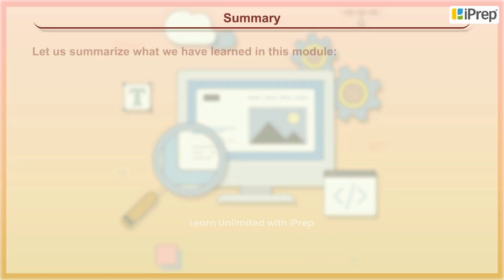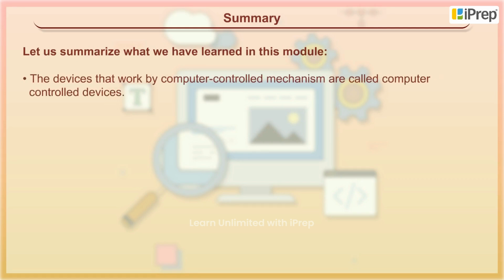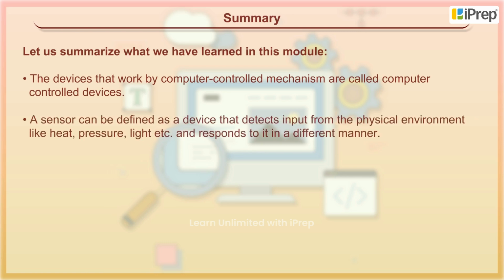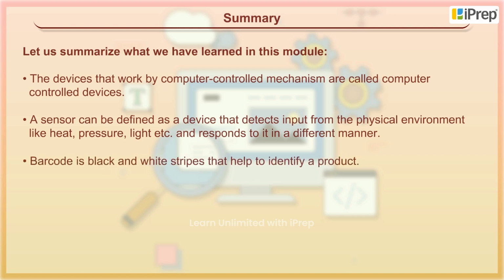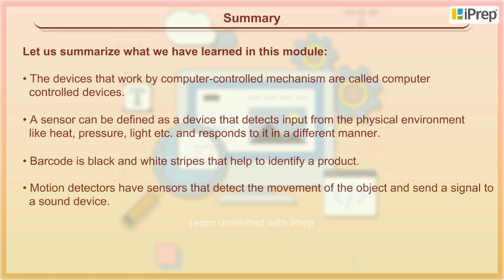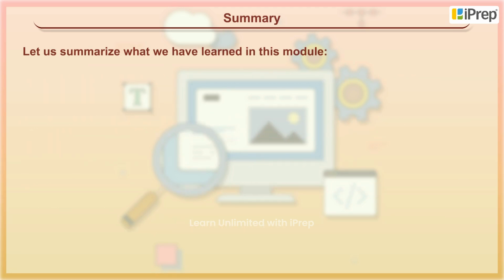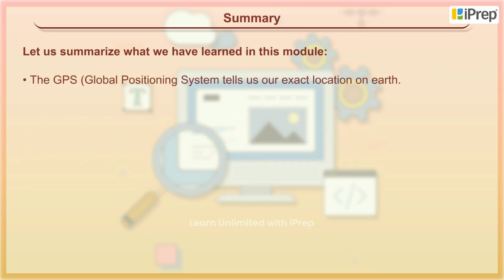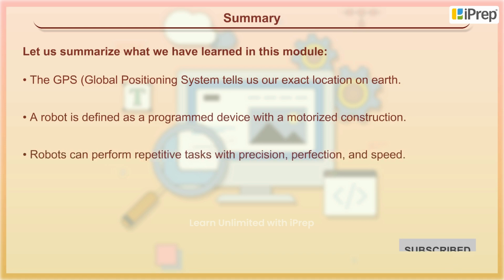Summary - Computer Controlled Devices | iPrep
In this video, we have explained (Summary - Computer Controlled Devices), an important concept in the chapter, (Computer Controlled Devices) from (Computer).

iPrep offers rich and comprehensive learning content for Nursery to 12th including:

✅ Chapter-Wise Assessments
✅ Co-curricular Courses
✅ Career Orientation